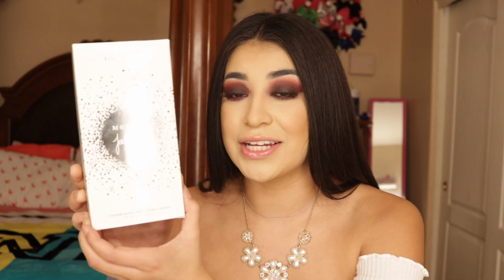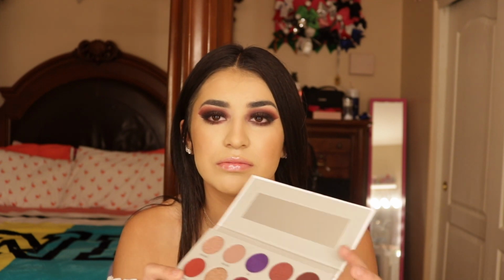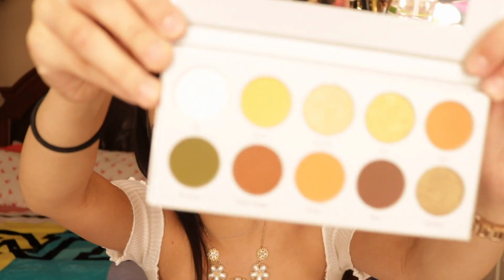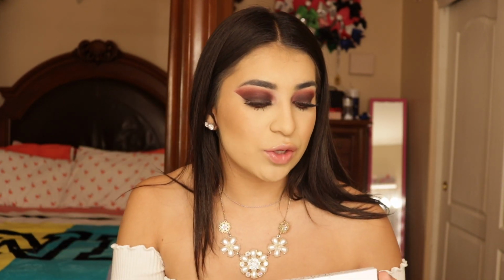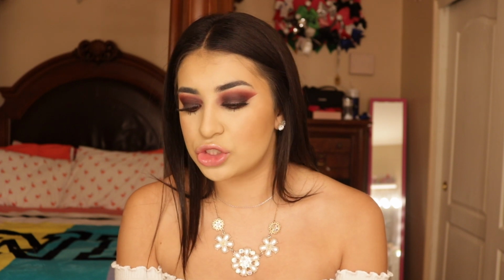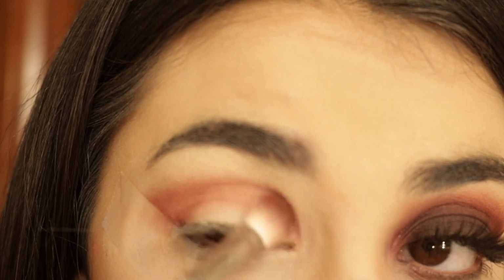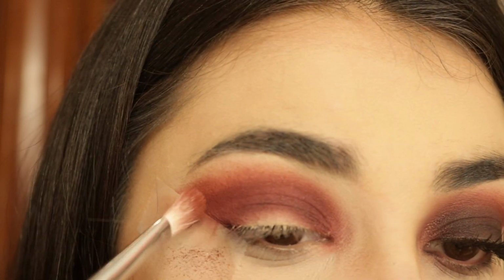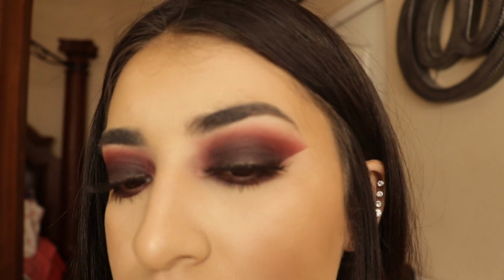NEW JACLYN HILL VAULT x MORPHE REVIEW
hey guys!
I hope you enjoyed this video and learned something new.

Social medias:
sc: @Angelica.saenz1